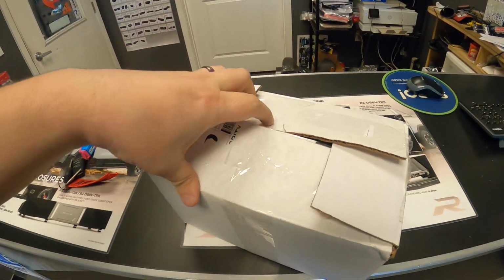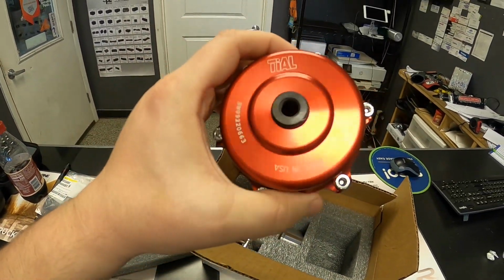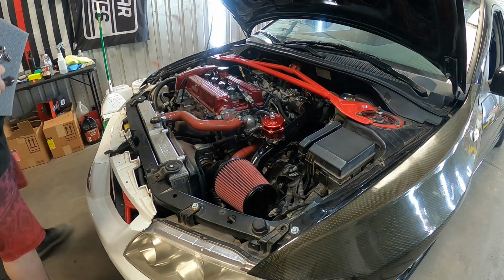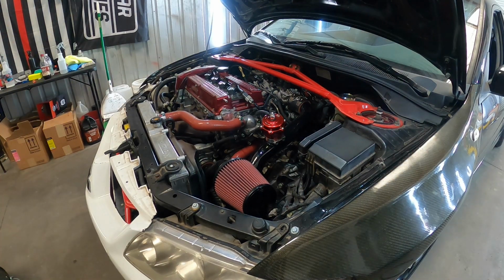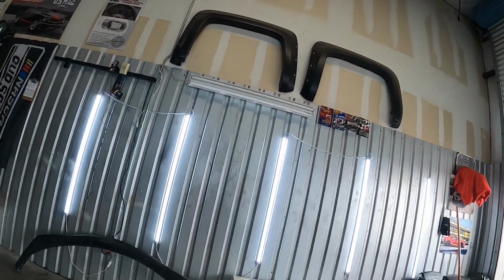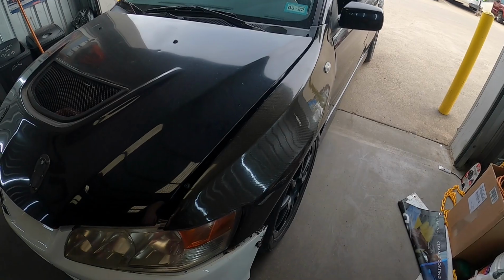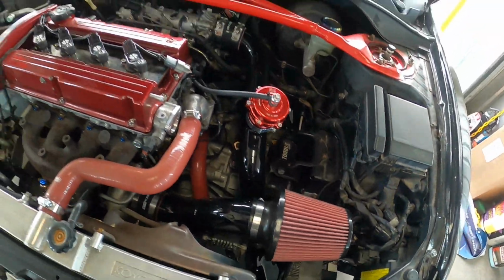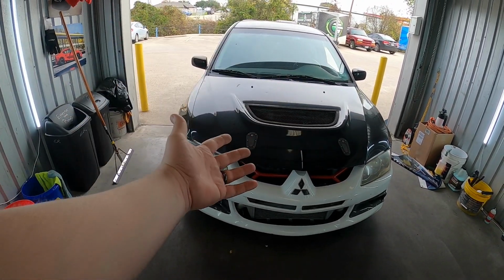Tial BOV Installed!!!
Finally installing the Tial BOV!